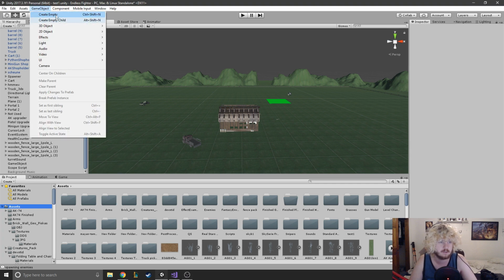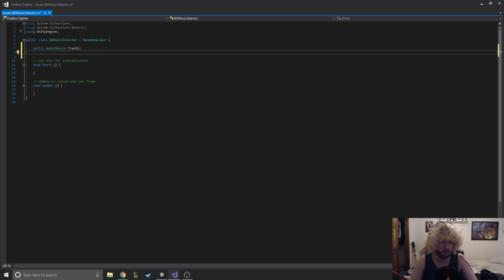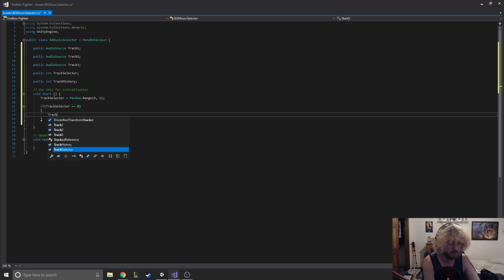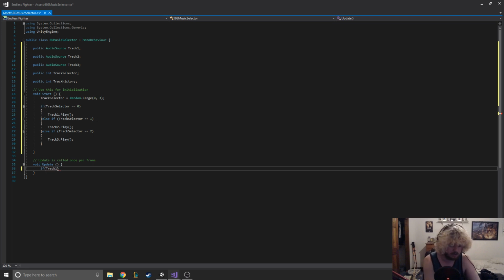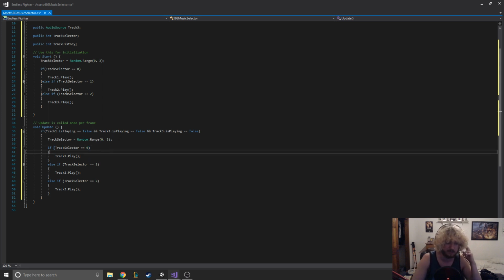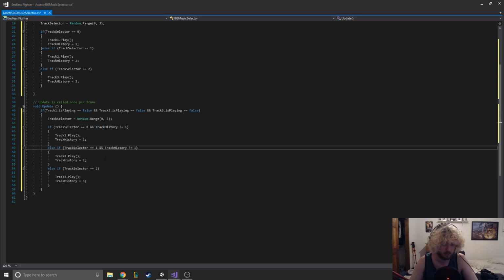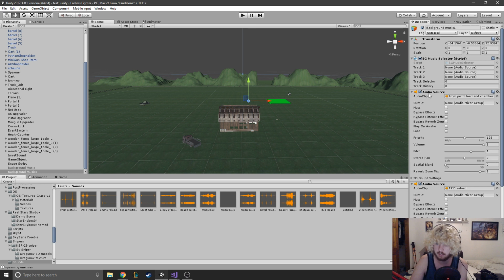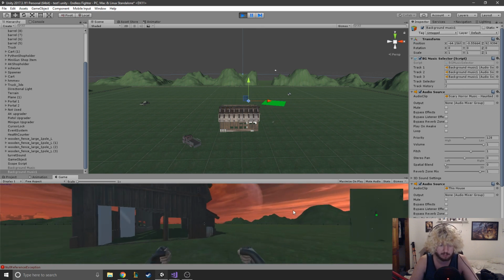Unity background music tutorial - working with multiple tracks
These tutorials are different items I am making for the games I work on. If something I think is cool comes up i'll make a video on it and share it with you guys. This one was just a quick way to implement a soundtrack into your game, modify and make it your own to use in your projects!